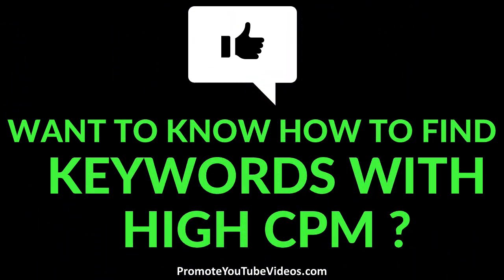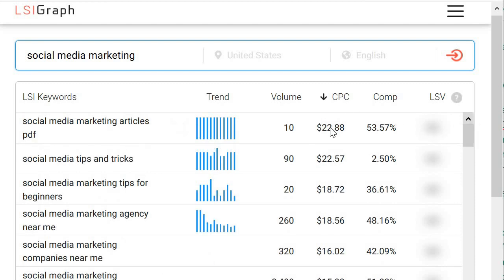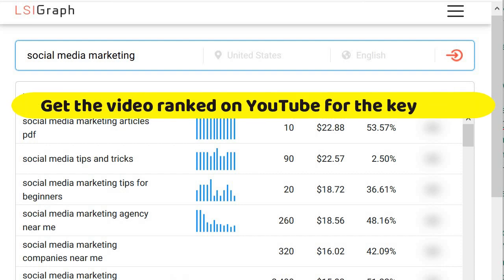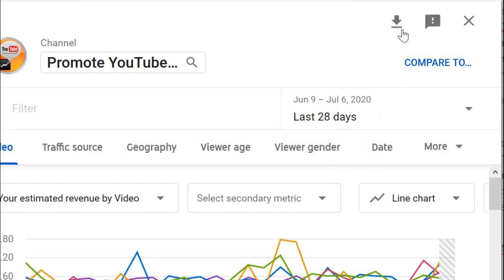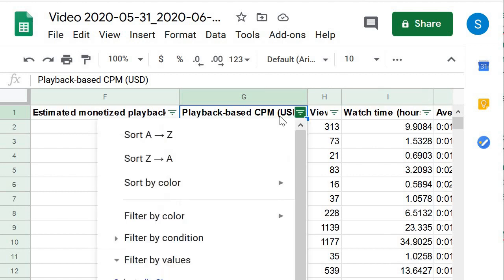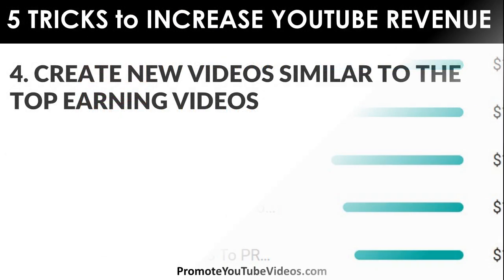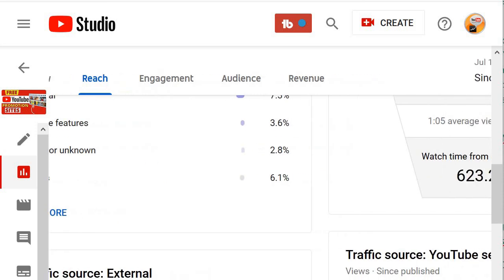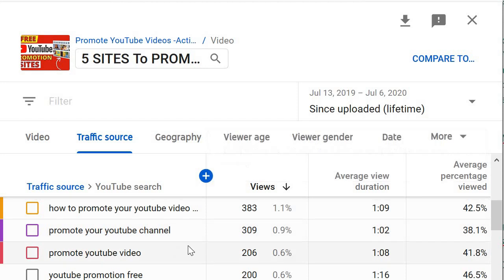Increase Your CPM and Revenue Highest CPM on YouTube 2022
Are you making only a few dollars monthly from YouTube ?  See how I earn over $100 per thousand views on YouTube for just ONE video! I get less video views but earn more money for those views. Discover this secret formula to maximize earnings on your YouTube channel. I increased my YouTube earnings(tripled!) by using 5 smart tricks. In this video, I reveal to you how I do it. When you learn how to earn money from YouTube views and apply these methods, you will also see an increase in your YouTube partner program Adsense revenue.

how much money do you get for 1000 views on YouTube ? Would you like to increase your estimated monthly earnings YouTube ? Then apply the 5 things I mentioned in this video.

Are you wondering how many views do you need on YouTube to make money? I show an example that its possible to even make money on YouTube with just 150 views.
how much does YouTube pay for views ? how much can you make off YouTube depends on the CPM per video. Most YouTubers have low CPM so end up not earning a lot from money for that video.

timestamp
0:00 how to make money on YouTube views Introduction
0:29 1st Trick to Increase YouTube earnings
0:51 how much does YouTube pay per 1000 views
2:33 2nd Trick to make more money on YouTube
2:42 3rd Trick to learn how much does YouTube pay for views
4:05 4th Trick to increase your YouTube monthly revenue
4:40 5th Trick to earn Adsense revenue on YouTube

Videos mentioned in this video WATCH THESE next